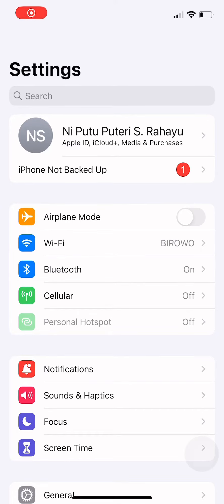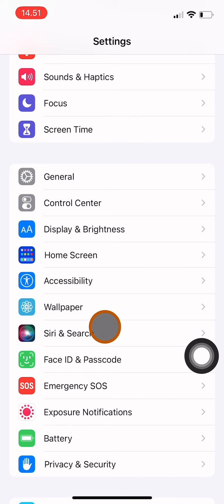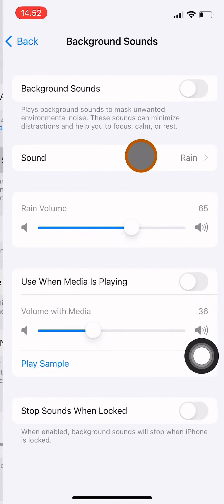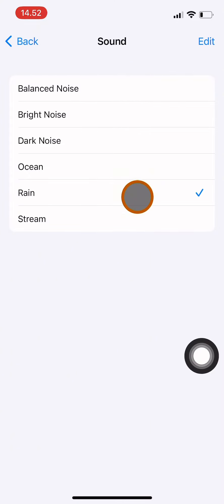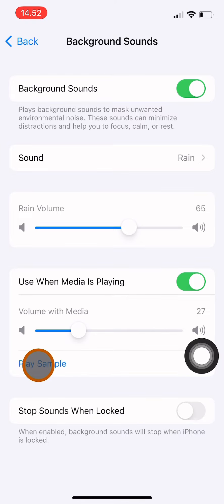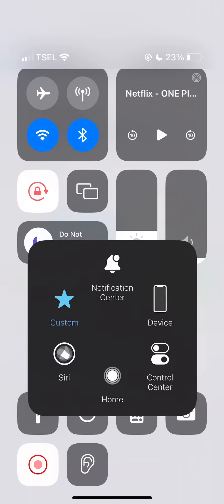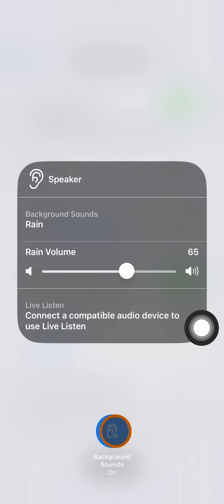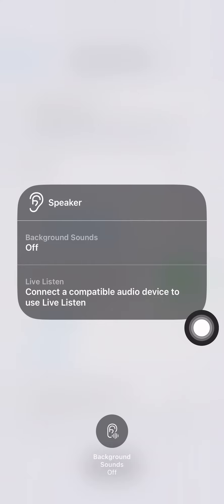[Struggling to Concentrate? Activate Background Sounds on Your iPhone for Enhanced Focus]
If you’re living with environmental noise and always having a hard time to focus, try this setting in iPhone! It helps you to be more mindful to get on certain task, or even calm your mind to rest.